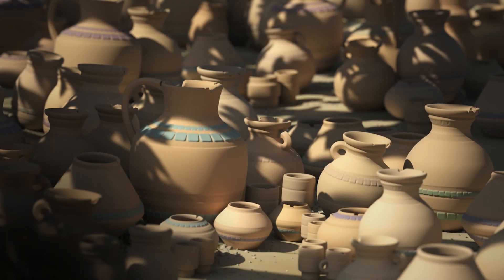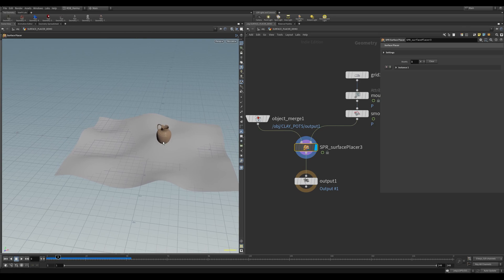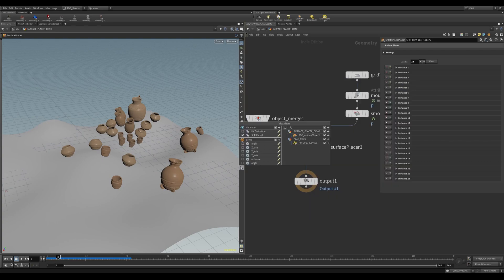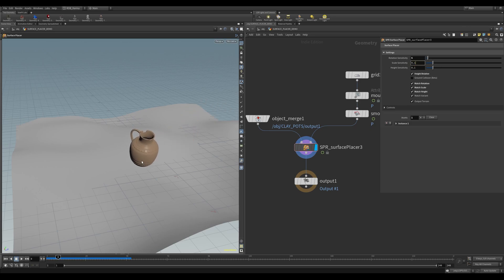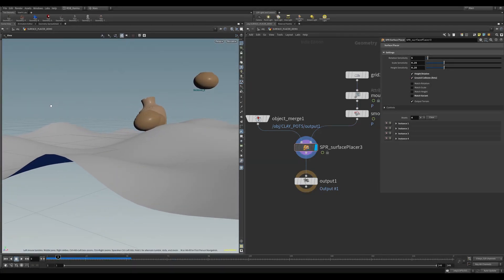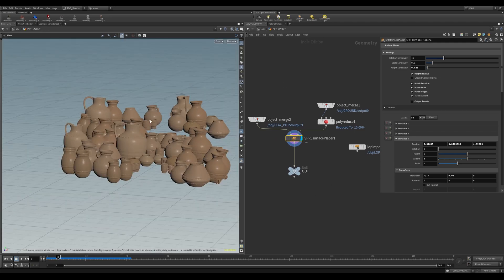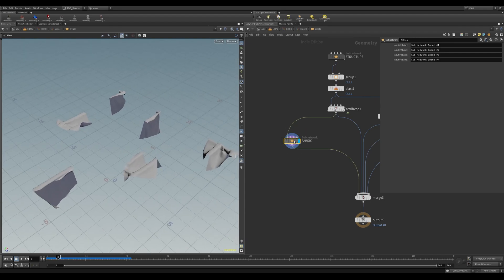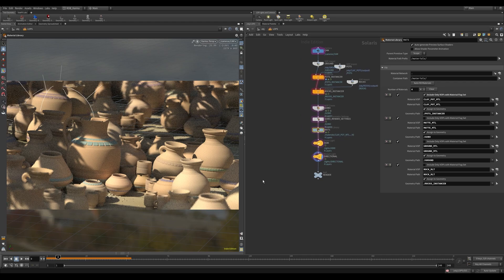Asset Placement with Keyboard Controls | Surface Placer HDA + Scene | Houdini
Interactive asset placement with mouse and keyboard controls. Speed up your workflow when placing assets on a surface. Set rotation, asset variation, distance along normal and scale with mouse wheel and hotkeys. Automatic terrain orientation and instancing keeps the sceen light weight and fast.

⚙ Software: SideFx Houdini 20 Indie

Please leave a comment or email if you encounter any bugs or problems with the HDA and a fix will be upload as soon as possible. Thank you for your feedback

- SuperPhotoReal